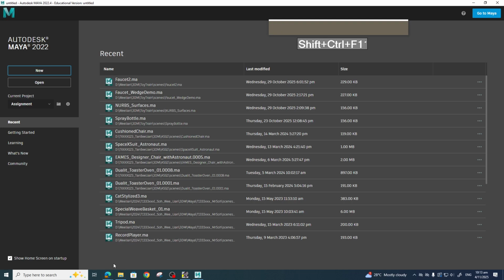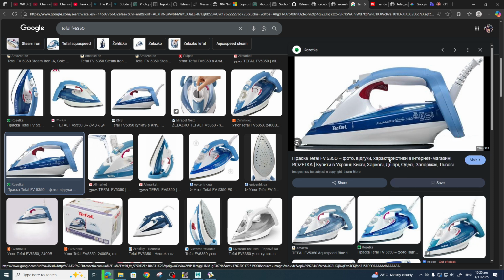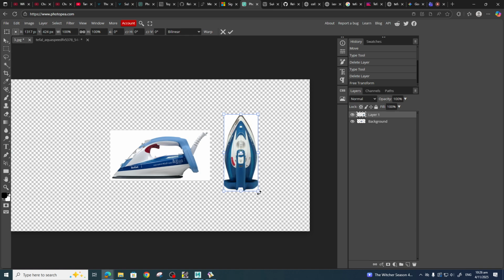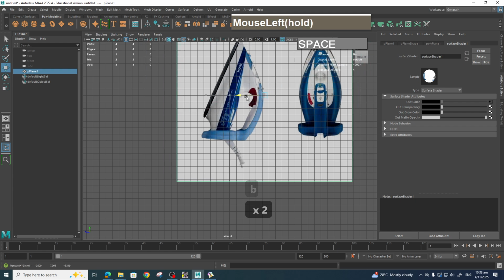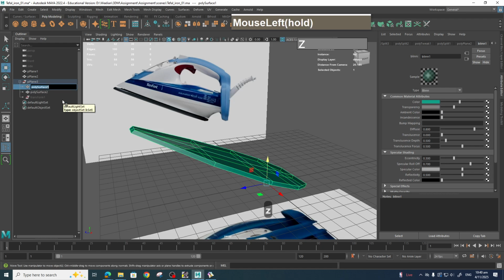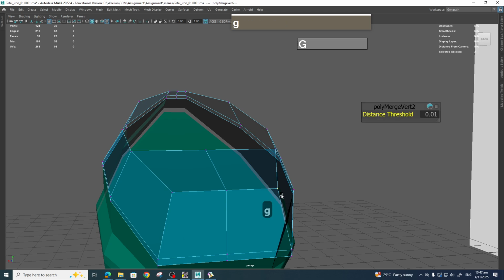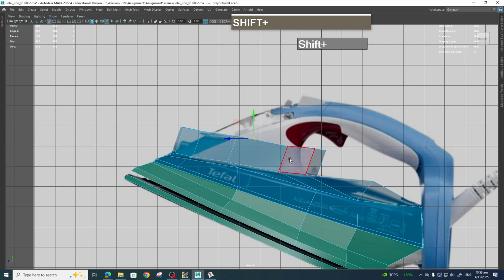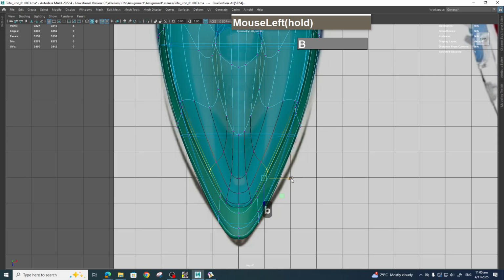WK5 - Modeling Demonstration Tefal Iron Modeling Process Part 1